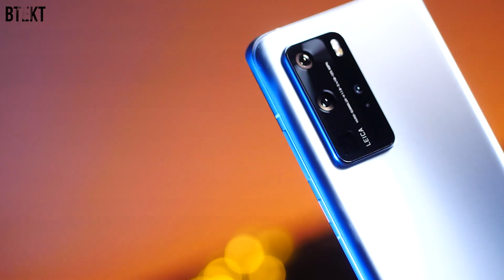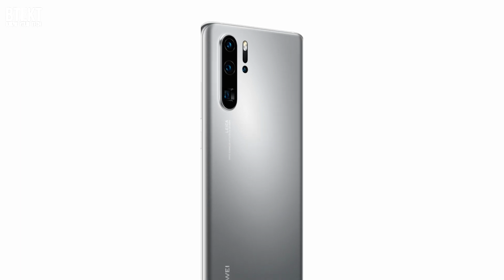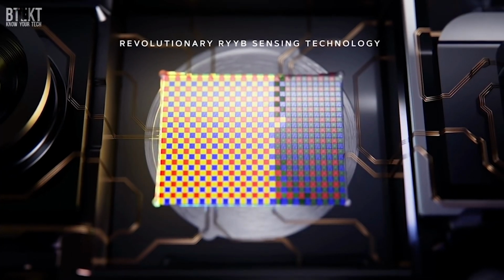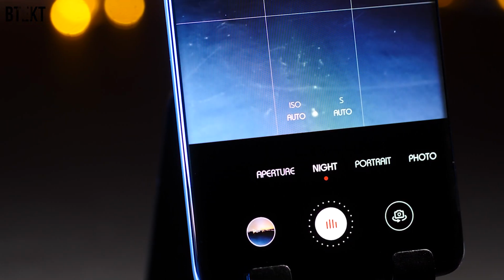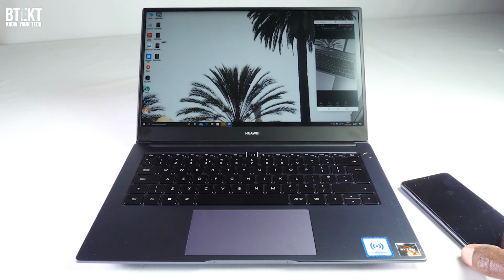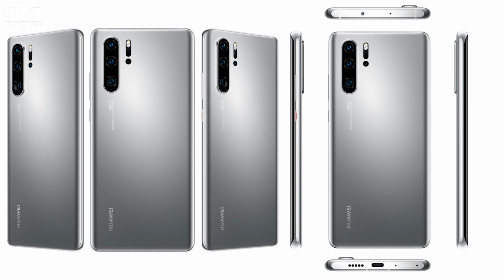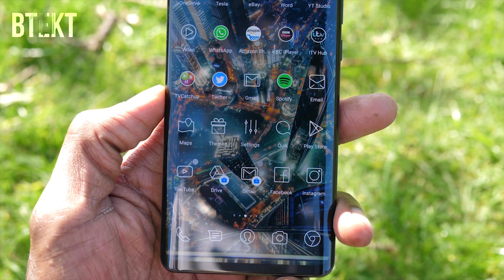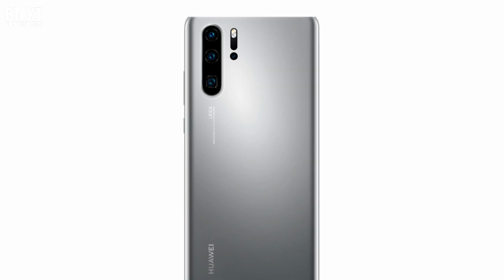Huawei Launch P30 Pro New Edition to Dodge US Ban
Huawei have launched an updated P30 pro to offer customers a product that actually does run Google.

Find a selection of quality accessories for your favourite handsets recommended by us

If You Have a Huawei Phone, You WILL Want This in Your Life! | Huawei MateBook D14 Review